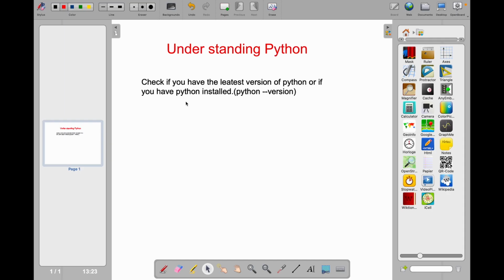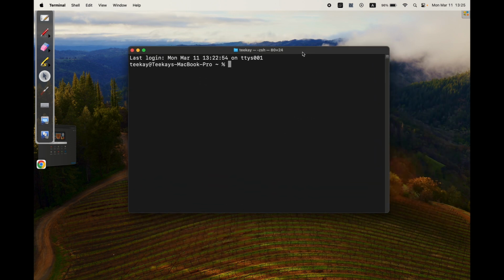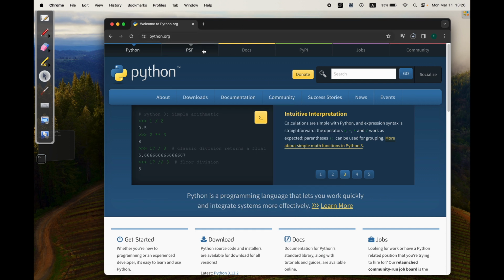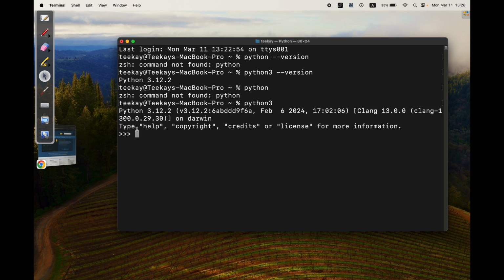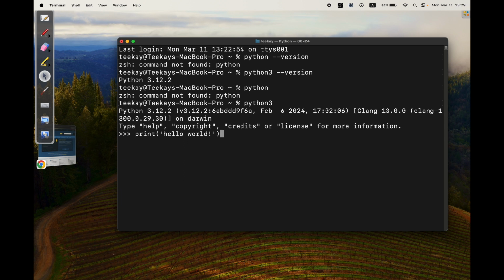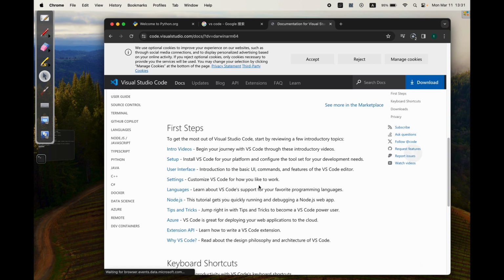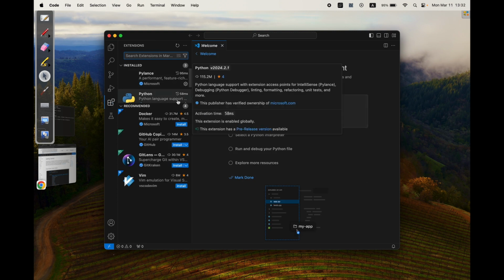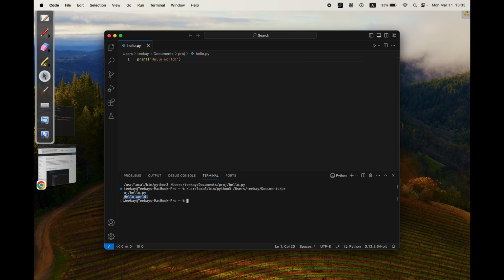Let's code with python 0 0 | python for beginners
Welcome to our Python programming tutorial series! In this video, we'll introduce you to the world of Python programming - a versatile and beginner-friendly language used in web development, data science, AI, and more. Learn why Python is the go-to choice for developers worldwide, its clean syntax, and extensive library support. Join us as we cover basic syntax, control flow, functions, data structures, file handling, and modules. No prior coding experience required – let's embark on this exciting journey together and unlock the endless possibilities of Python! Hit play and start coding! 🚀